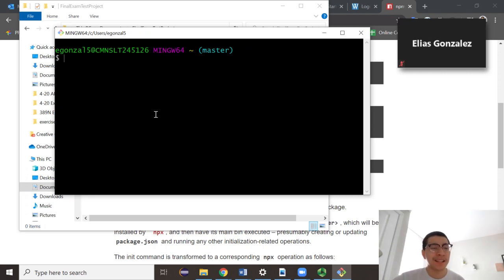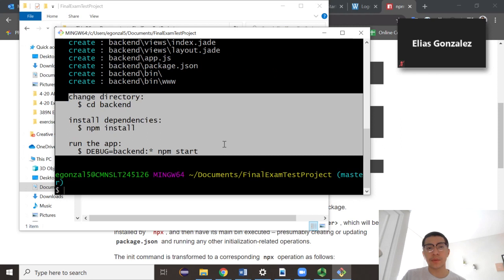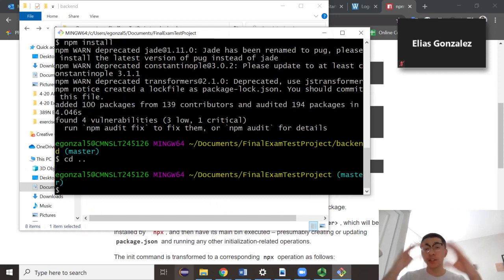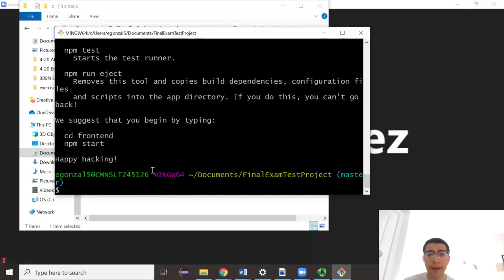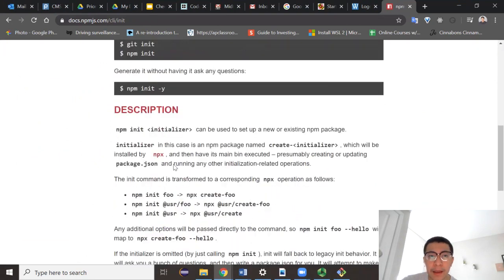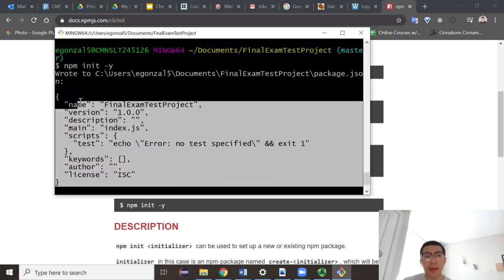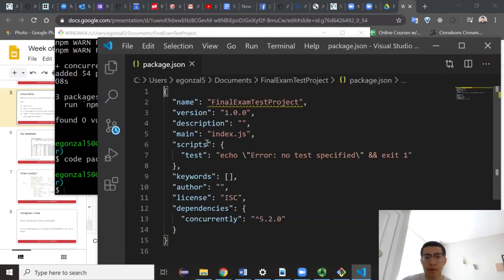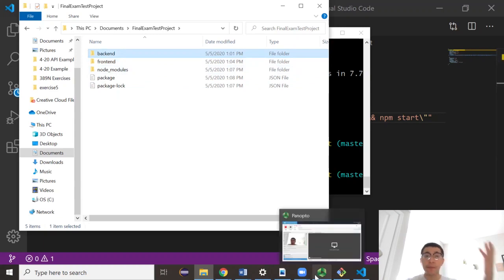Final Exam Startup Runthrough